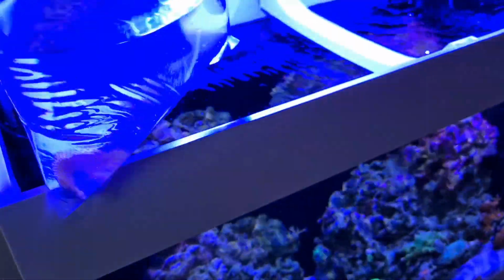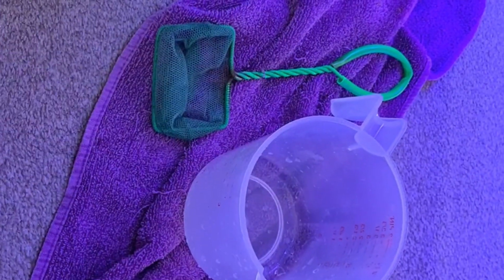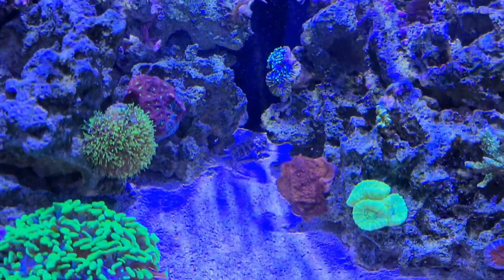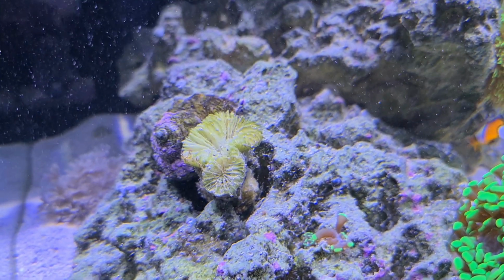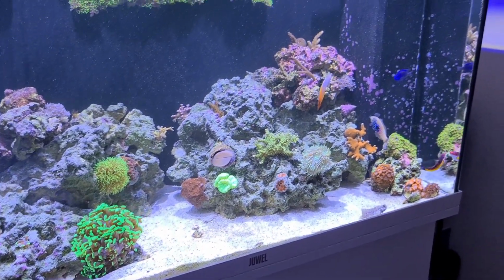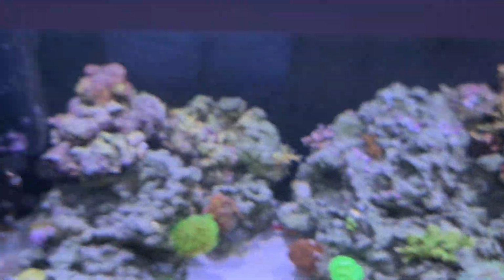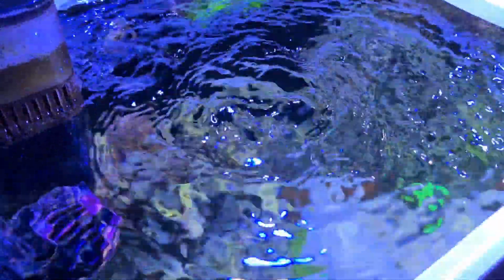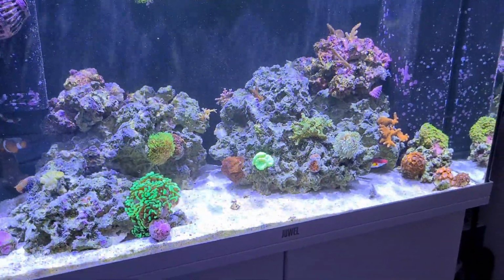Mixed Reef Tank Update | 2 new fish!!!!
Please Use these links if you want to find the places where you can get my equipment from.